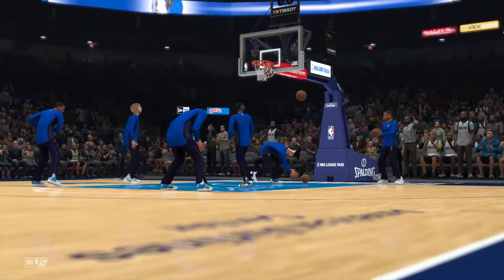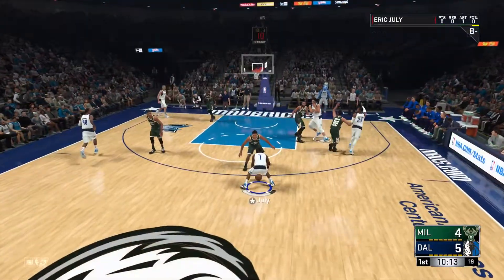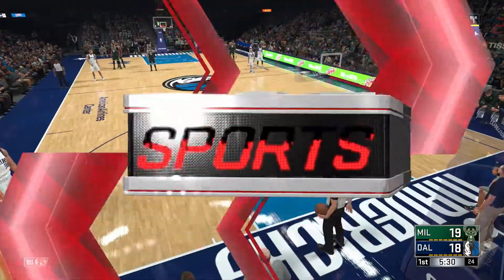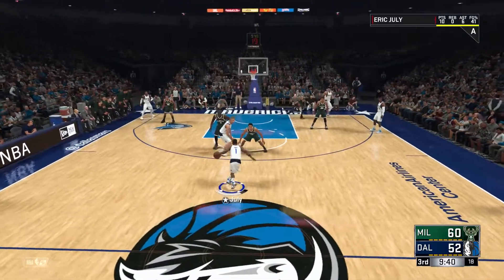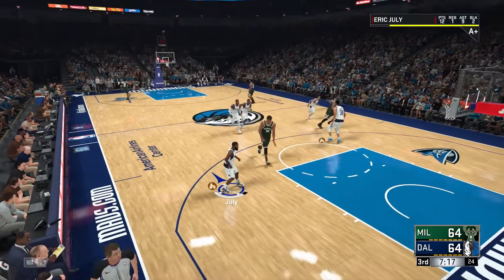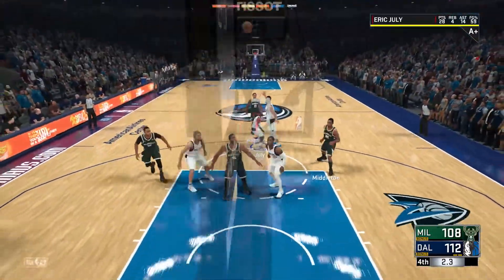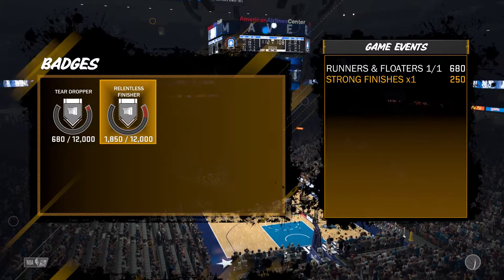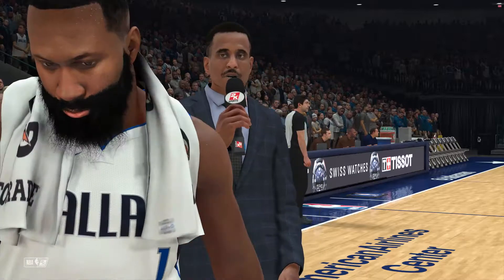THIS BUILD HAS THE BALL ON A STRING! | NBA 2k18 MyCareer #2